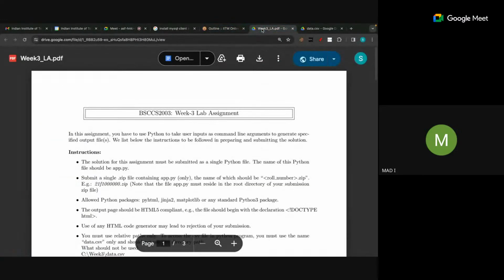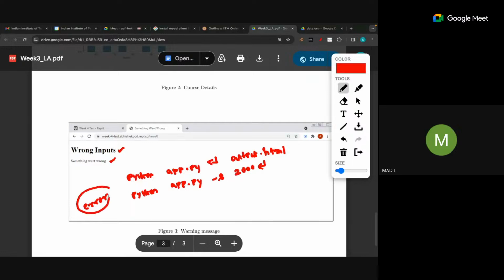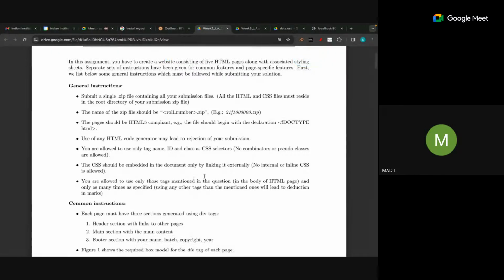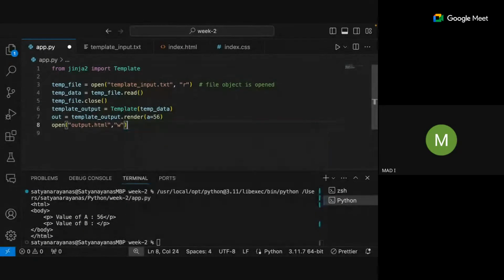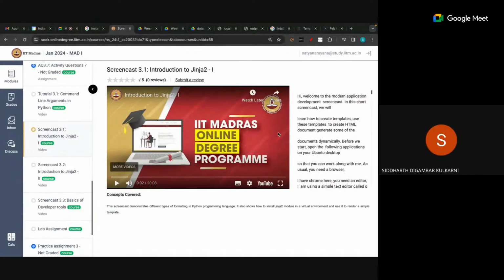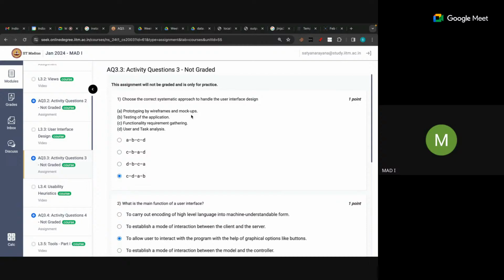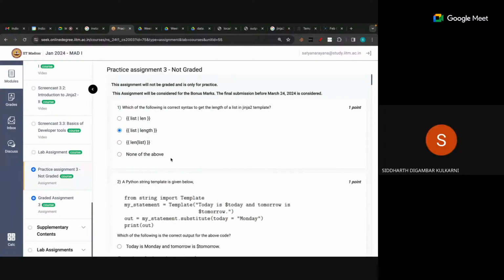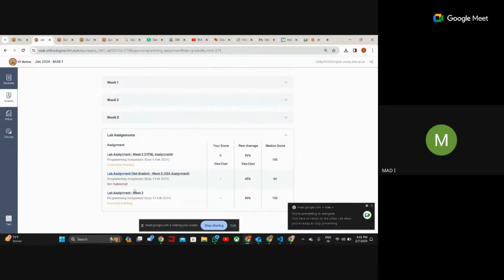MAD I AQ/PQ Session week 3